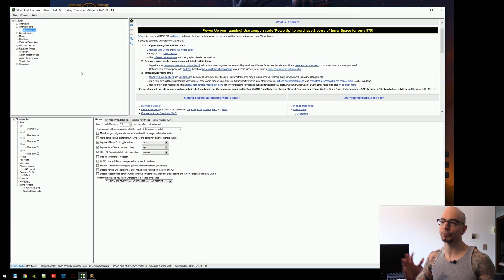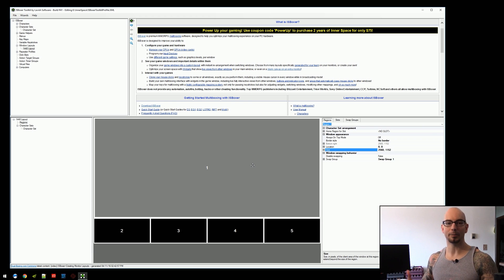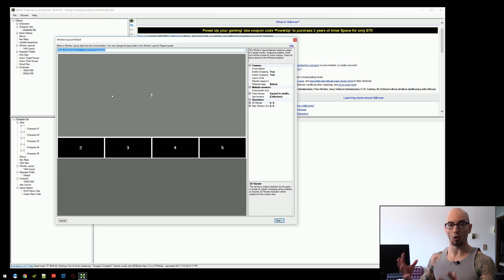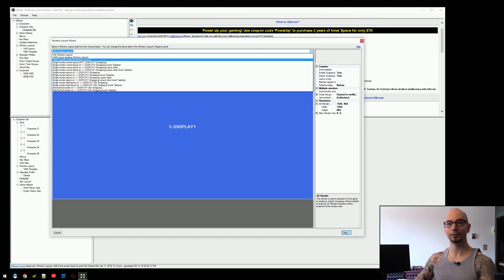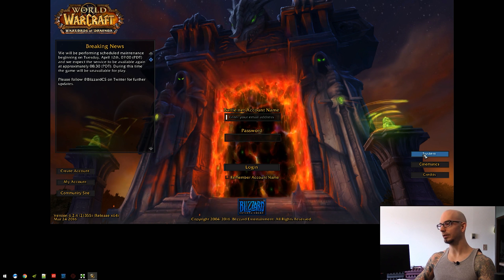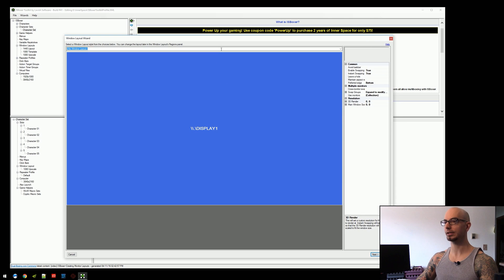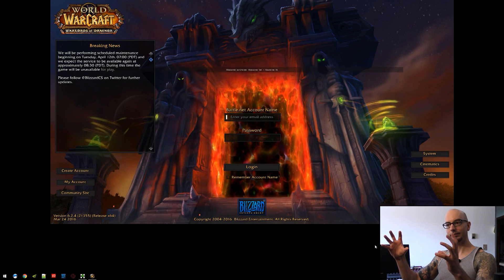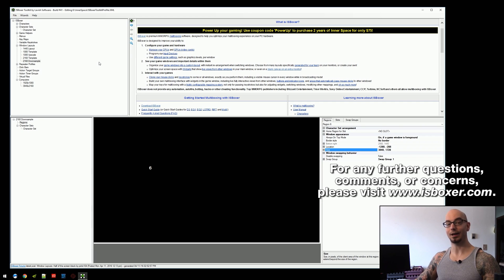ISBoxer 41—Window Layouts—3D Render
A video showing how to utilize ISBoxer's 3D Render feature located in the Window Layout Wizard.

Note: I should have probably said "downscaling" rather than "downsampling," since no sampling techniques are being applied, and the larger image is just being scaled down.